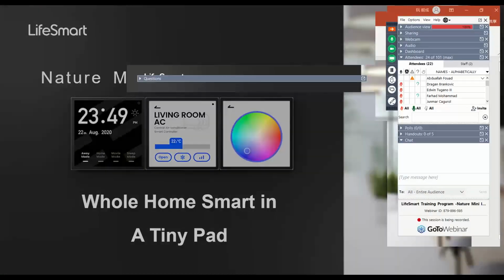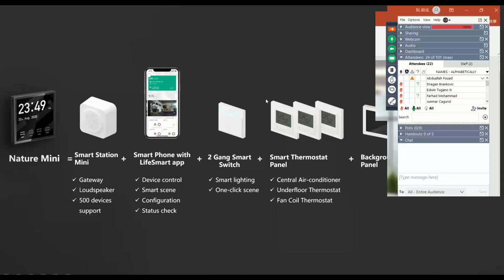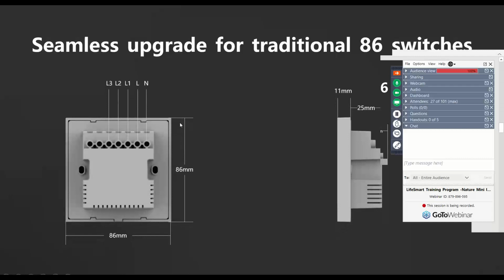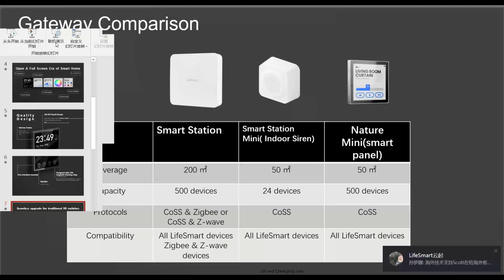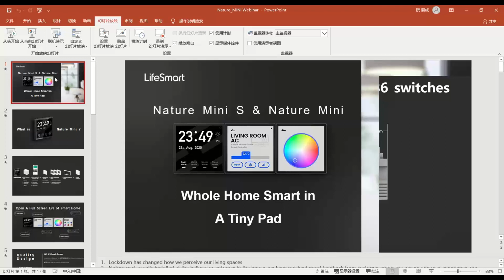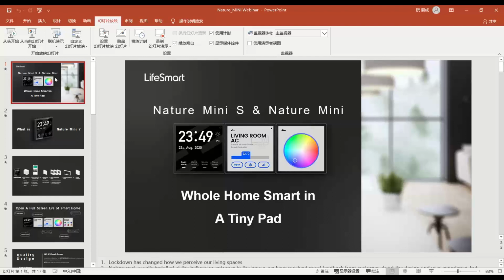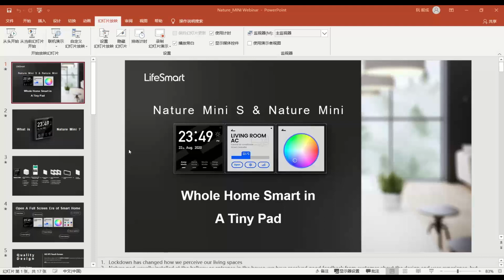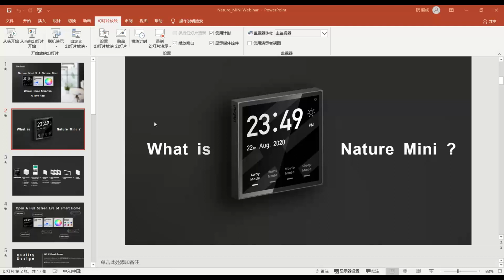LifeSmart Online Training- Nature Mini Introduction